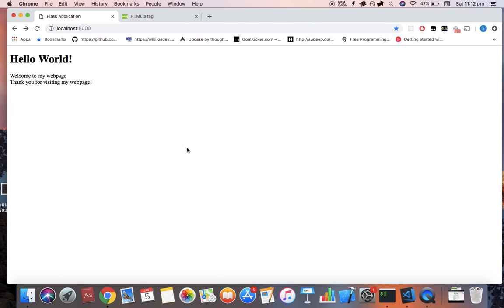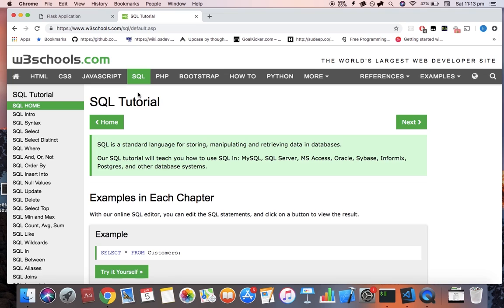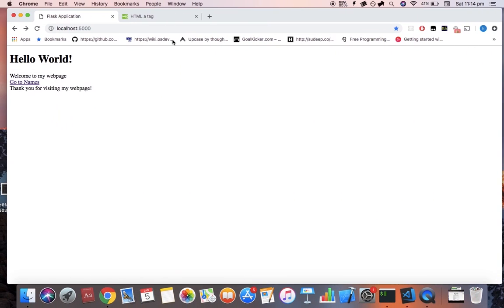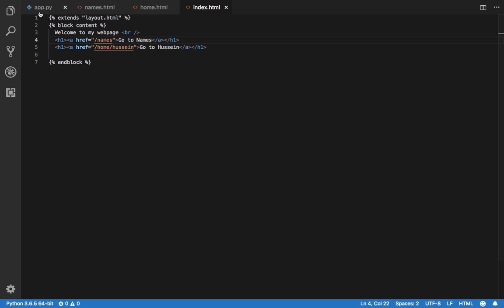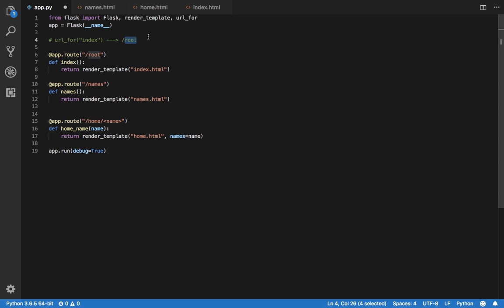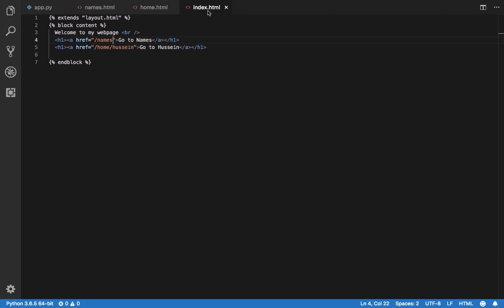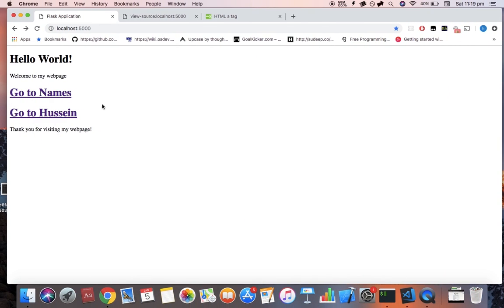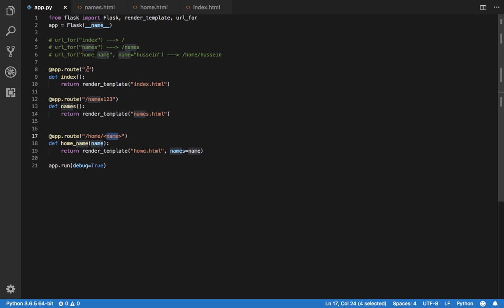Flask 6 URL Navigation in Flask